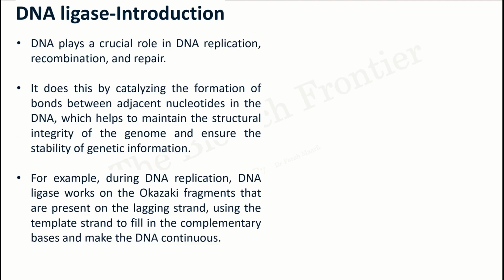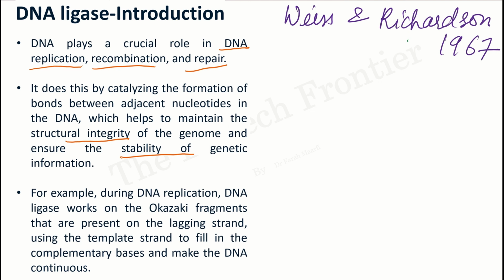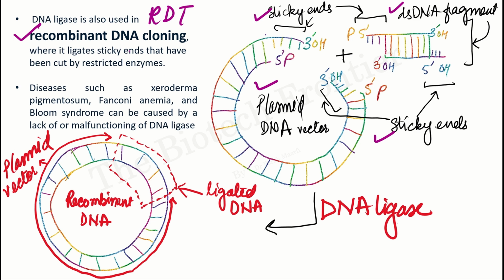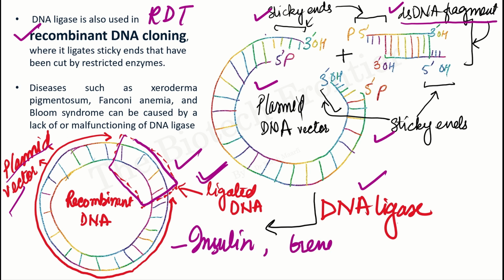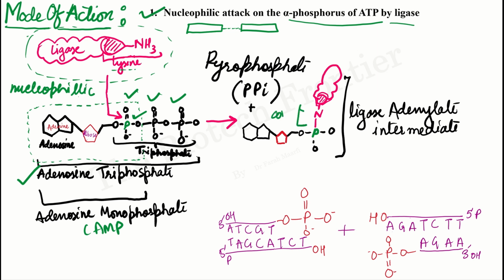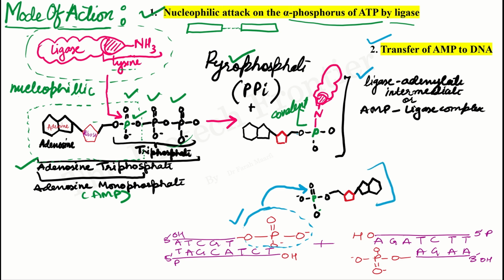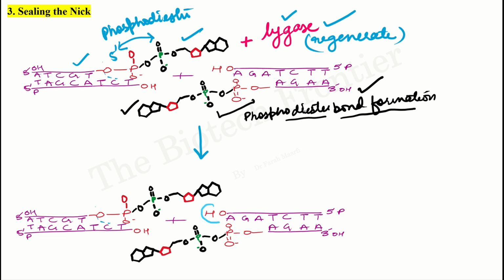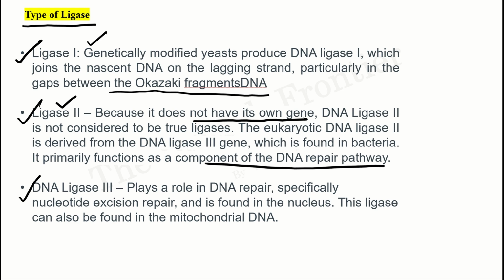DNA Ligase by Dr Farah Maarfi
The initial step in the ligase-catalyzed reaction involves an activation process.

Energy Source: The enzyme ligase requires an energy source to catalyze the formation of a phosphodiester bond between two DNA strands. This energy is derived from either ATP (adenosine triphosphate) or NAD+ (nicotinamide adenine dinucleotide).

Nucleophilic Attack: An oxygen atom (acting as a nucleophile) from a specific amino acid residue (usually a lysine) within the ligase enzyme attacks the alpha-phosphorus atom of the ATP or NAD+ molecule.

Bond Formation and Release: This nucleophilic attack results in the formation of a covalent bond between the enzyme and the AMP portion of ATP (or the ADP-ribose moiety of NAD+), creating a ligase-adenylate intermediate. Simultaneously, pyrophosphate (PPi) or nicotinamide mononucleotide (NMN), respectively, is released as a byproduct.
The second critical step in the ligation process involves the transfer of the activated AMP molecule from the ligase-adenylate intermediate to the DNA substrate.

Nucleophilic Attack: The 5'-phosphate group at the end of the DNA strand, acting as a nucleophile, attacks the phosphorus atom linked to the AMP molecule in the ligase-adenylate intermediate.

Bond Formation and Release: This attack results in the formation of a new phosphodiester bond between the AMP and the 5'-phosphate of the DNA strand. Simultaneously, the lysine residue in the active site of the ligase is released, regenerating the enzyme in its original form.
The third and final step in the DNA ligation process involves the formation of the phosphodiester bond between the two DNA strands.

Nucleophilic Attack: The 3'-hydroxyl (OH) group at the nick in the DNA strand acts as a nucleophile and attacks the phosphorus atom of the DNA-adenylate intermediate.

Bond Formation and Release: This attack results in the formation of a phosphodiester bond between the 3'-OH of one DNA strand and the 5'-phosphate of the other strand, effectively sealing the nick. @DrMaarfiofficial